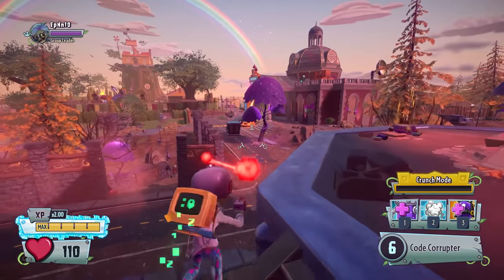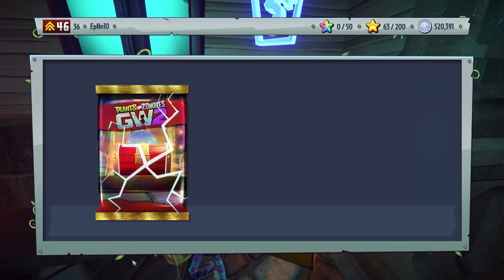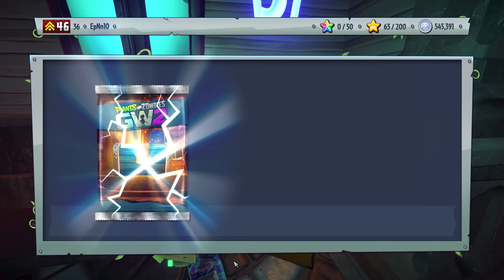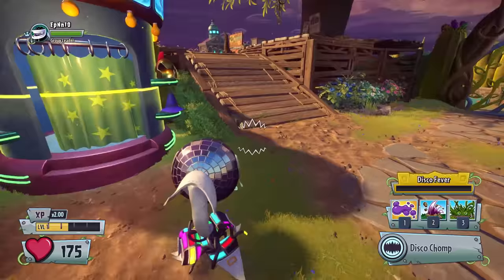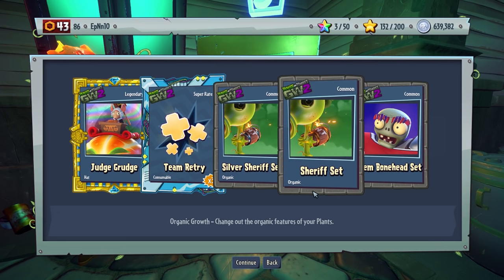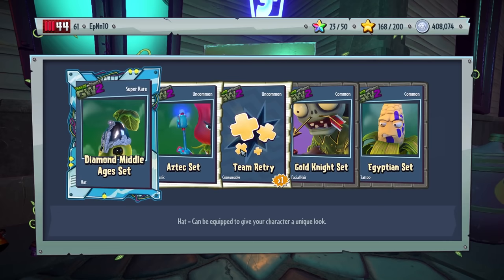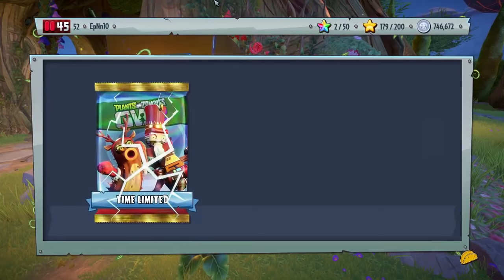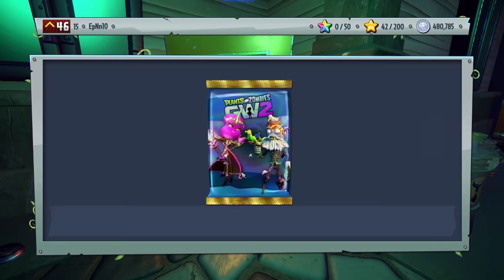Plants vs. Zombies Garden Warfare 2 - Opening Gift and Frontline Fighter Packs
A video of me opening packs obtained from mystery portal events, community challenges, and the Frontline Fighters DLC.